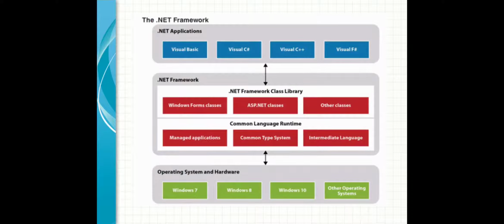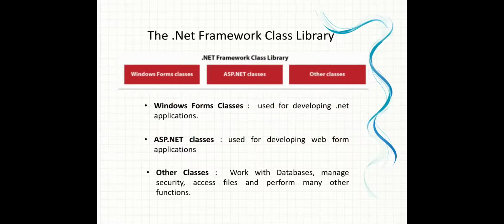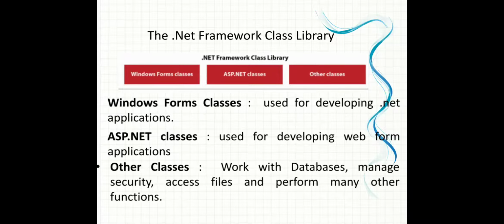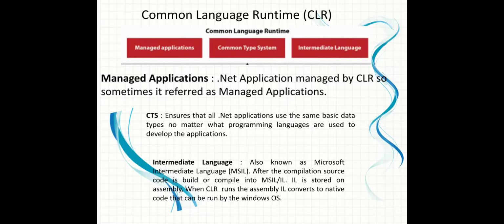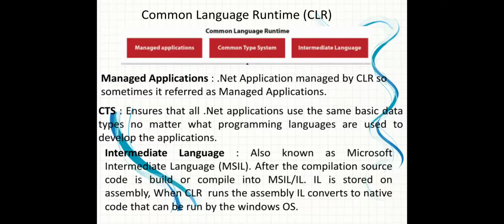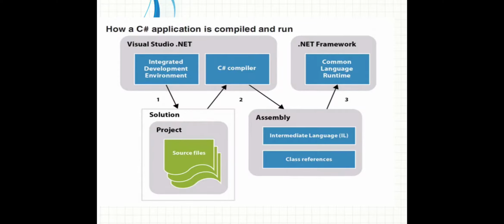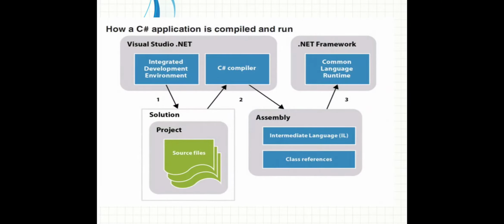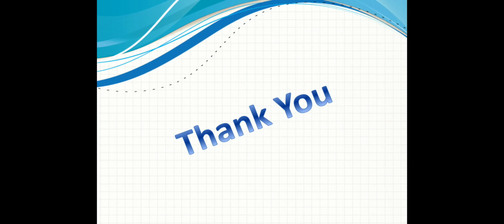.Net Framework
.NET Framework is a software framework developed by Microsoft that runs mainly on Microsoft Windows. It includes a large number of class libraries known as .Net Framework Class Library (FCL). Programs written for .NET Framework execute in a software environment known as Common Language Runtime (CLR), manages the execution of .Net programs